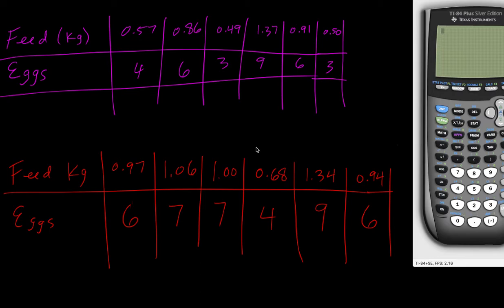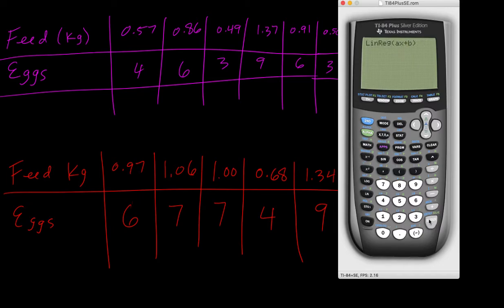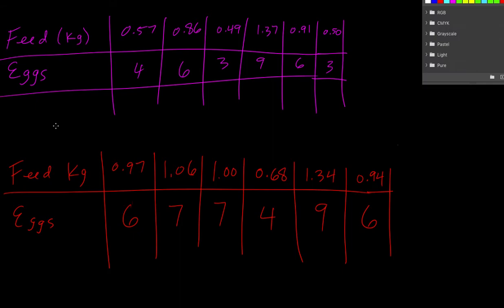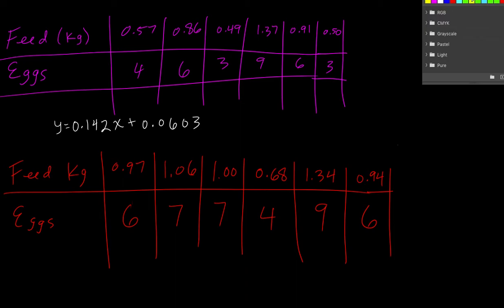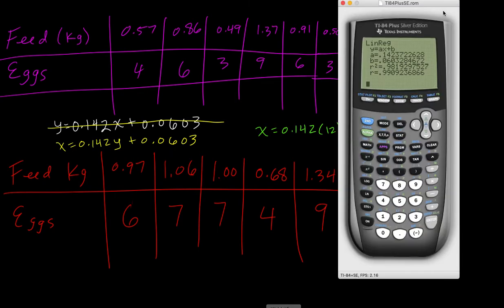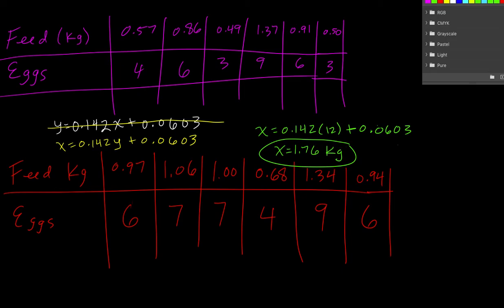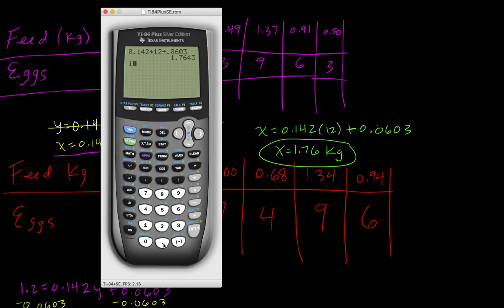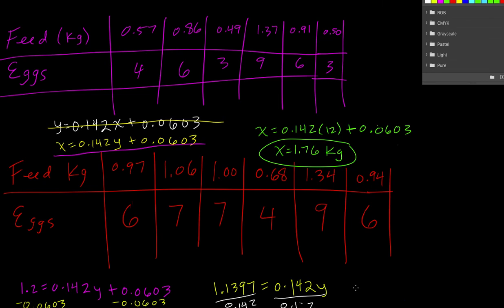AA2 - 19E - The Regression Line of x against y (aka y on x)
The Regression Line of x against y (aka y on x)